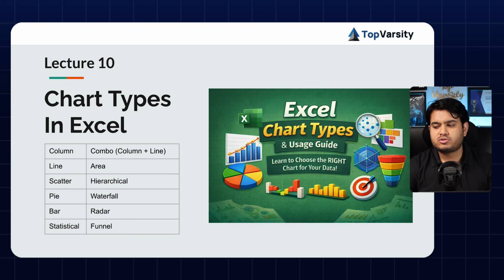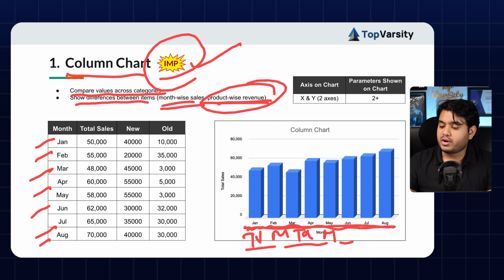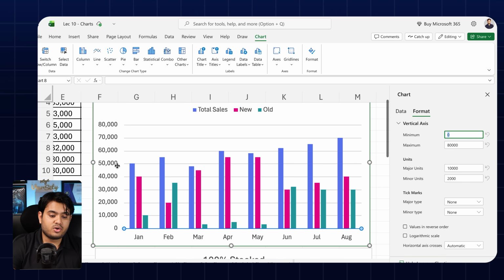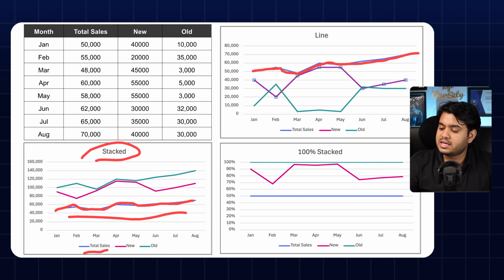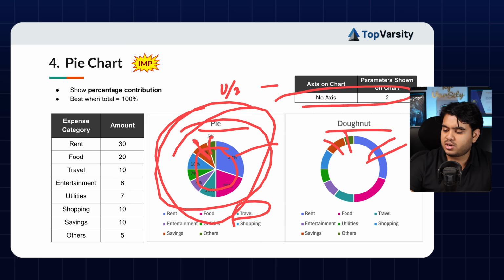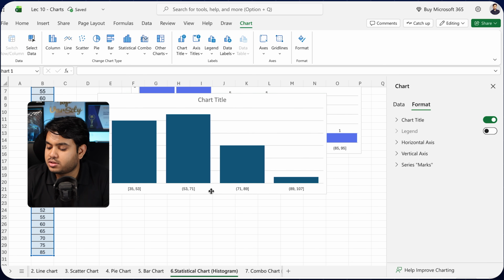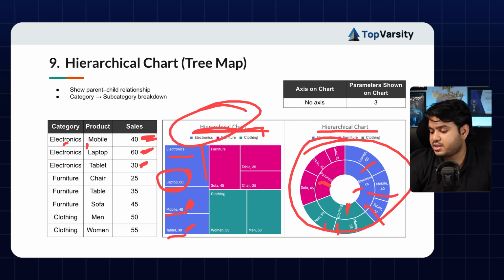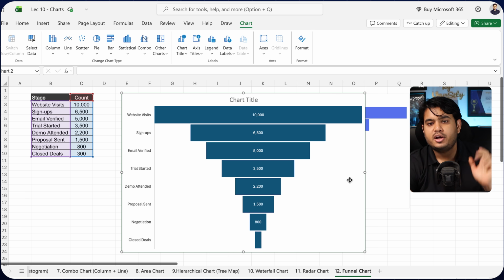Data Analytics FULL Course 2026 with GenAI | Part 10 | Data Analyst Full Course 2026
In Excel Lecture 10, we wrap up Excel for Data Analytics by covering ALL important chart types in Excel that every Data Analyst, Business Analyst, and Excel user must know.

This is the final Excel lecture of the Data Analytics Full Course. From the next lecture, we officially move into SQL 🚀

In this session, you’ll learn 12 major chart types, their real-world use cases, and when to use which chart. Each chart is explained practically using Excel sheets, including formatting, customisation, and analyst tips.

📥 All Excel files & PPT used in this lecture are provided in the description for practice.

00:00 – Excel for Data Analytics course wrap-up
00:20 – Overview of 12 Excel chart types
00:38 – Clustered vs Stacked vs 100% Stacked charts
02:20 – Clustered chart (most used by analysts)
04:14 – Stacked chart & contribution analysis
05:27 – 100% stacked chart & trend analysis
06:40 – Column chart: use cases & importance
09:11 – Creating column charts in Excel
11:41 – Axis, legends, gridlines & formatting
15:02 – Data labels, data tables & customisation
18:49 – Line chart for trend analysis
22:55 – Scatter chart & correlation analysis
25:16 – Pie & Doughnut charts (percentage contribution)
28:49 – Bar chart vs Column chart
30:31 – Histogram & data distribution
34:51 – Combo chart (Column + Line, secondary axis)
39:28 – Hierarchical (Tree Map) chart
41:19 – Waterfall chart for finance & cash flow
44:01 – Radar chart for skill comparison
45:25 – Funnel chart & business pipeline analysis

data analyst
data analytics
data science
data scientist
power bi
data nerd
data analysis
business intelligence
python
excel